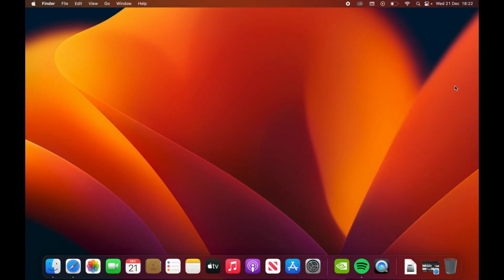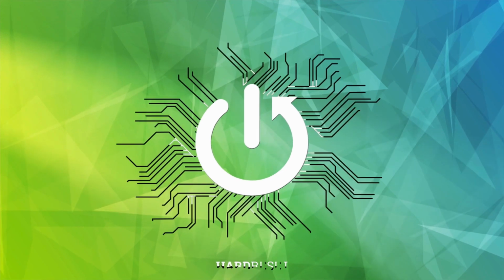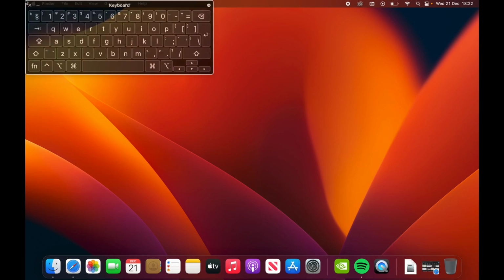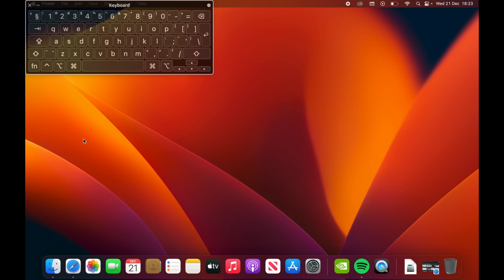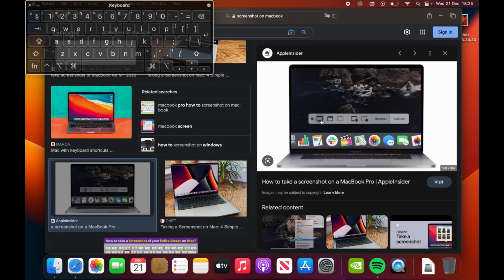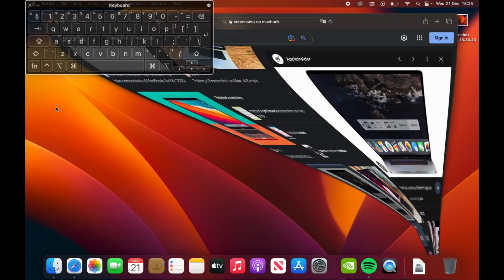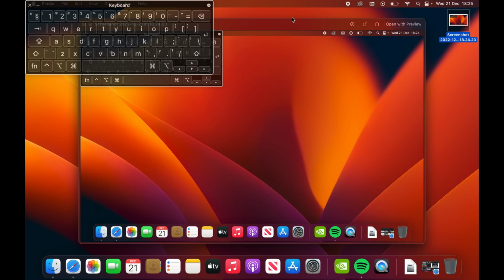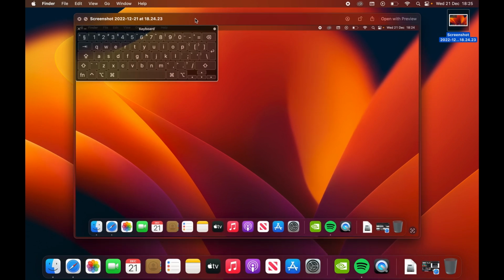MacOs How To Take Screenshot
In this tutorial, we'll show you how to take screenshots on MacOS. Whether you want to capture the entire screen or just a specific portion of it, we'll show you all the different ways to take screenshots on MacOS. We'll cover the keyboard shortcuts, the built-in screenshot tool, and third-party apps that you can use to capture screenshots. We'll also show you how to find, edit and share the screenshots you've taken. Whether you're creating a tutorial, capturing an error message, or just want to save something you found on your screen, this video will help you master the art of taking screenshots on MacOS.

How to make screenshot on MacOS ?
Can i take screenshots on Mac System
How to save screenshot on Mac OS ?
Screenshot button on Macos ?
Is there built in screenshot for Os On Macbook ?